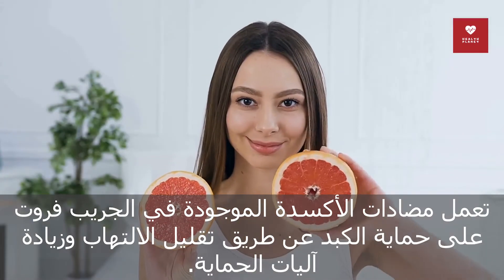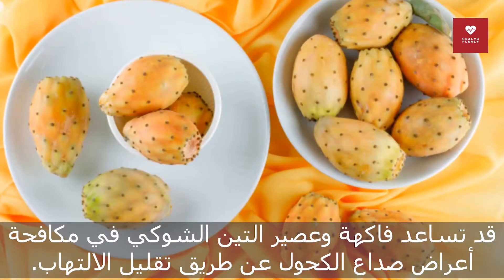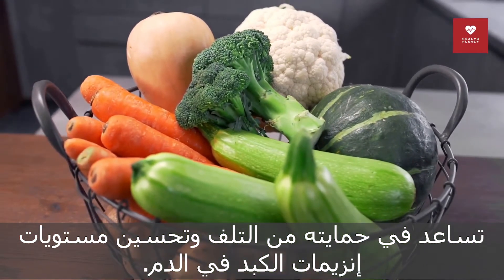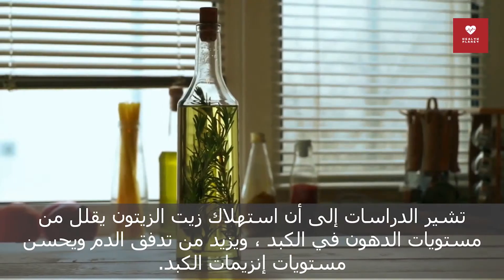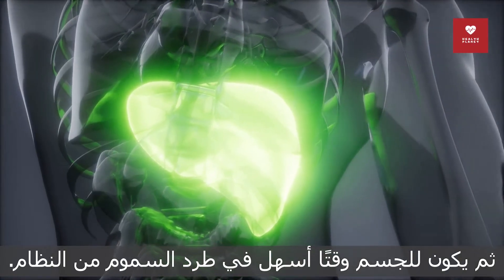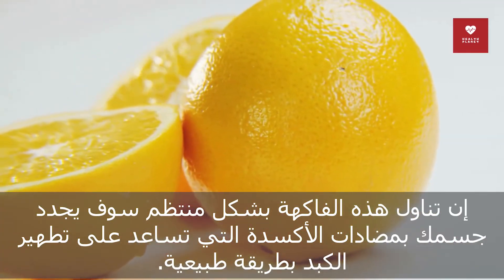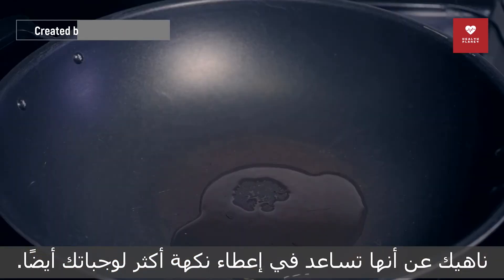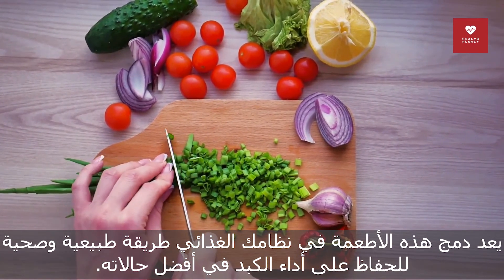15 نوع من الأطعمة للحفاظ على صحة الكبد .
هل يمكنك التخلص من سموم الكبد؟
لإعطاء إجابة قصيرة - نعم ، بالطبع يمكنك ذلك.

يعتبر الكبد من أهم أعضاء جسم الإنسان.
ويؤدي مجموعة متنوعة من المهام الأساسية ، من إنتاج البروتينات والكوليسترول والصفراء إلى تخزين الفيتامينات والمعادن وحتى الكربوهيدرات. كما أنه يفكك السموم مثل الكحول والمخدرات والمنتجات الثانوية لعملية التمثيل الغذائي. الحفاظ على كبد صحي مهم للحفاظ على الصحة.

لذلك ، إليك 15 طعام من أفضل الأطعمة التي يجب تناولها للحفاظ على صحة الكبد.

المصادر